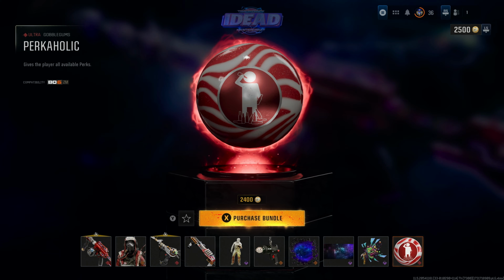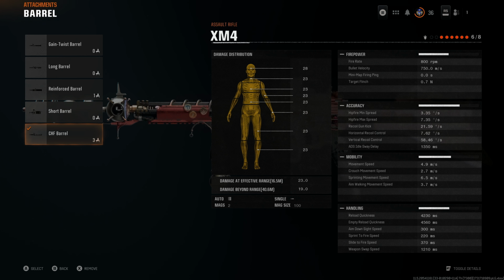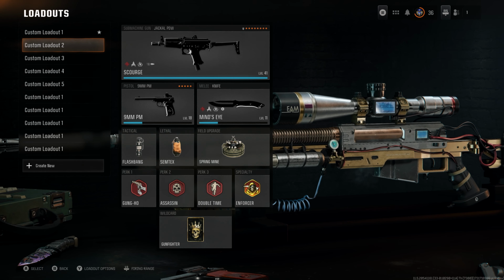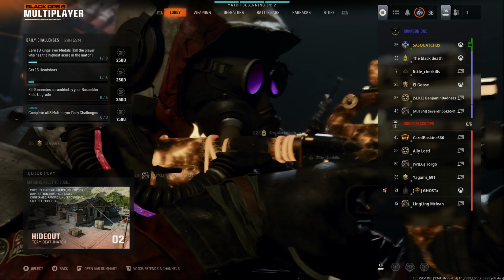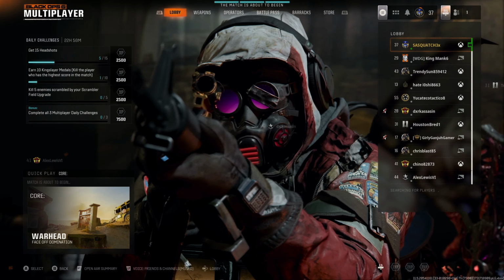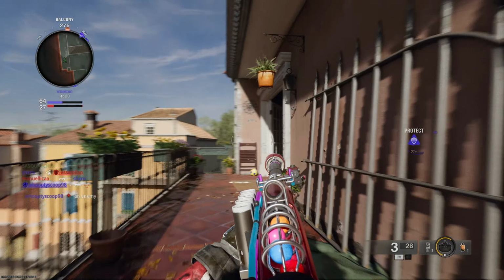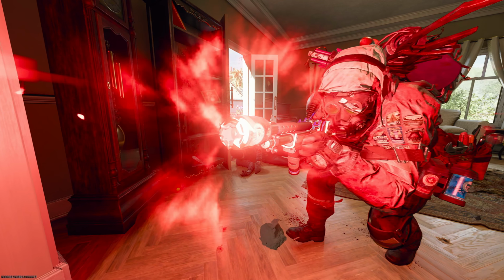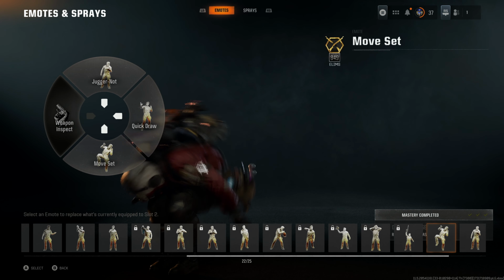IDEAD MASTERCRAFT TRACER PACK 🔥Review and Gameplay 💀 for CALL OF DUTY: BLACK OPS 6 | WARZONE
Full review and demo of the new Mastercraft IDEAD Tracer Pack Bundle for Call of Duty: Black Ops 6 and Warzone.

This bundle includes:
A Blueprint for the XM4 (Gumball Ballistics) *MASTERCRAFT
A Blueprint for the Marine SP Shotgun (Big Boomer)
A Blueprint for the Ray Gun (Zaptastic) *MASTERCRAFT
An Operator Skin for Weaver (Repairman)
Jugger-Not Emote
Space Man Gun Weapon Charm
Cosmic Cloud Spray
Back Alley Loading Screen
Popper Decal
Perkaholic Gobblegum

The Gumball Ballistics and Big Boomer have Gumball Tracers and the Repairman Death FX

The bundle costs 2400 Call of Duty Points which is equivalent to $19.99.
(or $17.99 if you have Game Pass)

The weapons are pretty good, and the tracers and death fx are pretty funny. The Operator skin is fine, not my favorite, but fine.

The Emote is hilarious and will annoy people in the Winners Circle, so it's worth it for that alone.

We'll use the weapons in the video so you can see how they perform, and see the tracers and death FX. And we'll take a close detailed look at the skin and blueprints in Theater Mode.

➡️CHAPTERS
0:00 - What's Included in the New IDEAD Tracer Pack
2:01 - Purchase the Tracer Pack: IDEAD MasterCraft Bundle
2:21 - Setup IDEAD Weapon Loadouts
8:45 - New Emote
10:13 - Equip Weaver Repairman Operator Skin
11:46 - GAMEPLAY: XM4 Gumball Ballistics
28:18 - GAMEPLAY: Marine SP Big Boomer Shotgun
34:04 - A Closer Look at the Tracers/Weapons/Skin in Theater Mode
47:35 - Final Thoughts

BOTTOM LINE: It's cool. I like it. With a few modifications the weapons will even perform better.

Played on Xbox Series X
Captured with AVerMedia Live Gamer Ultra 2.1 in 4K 60FPS

How to Create a Private Match to Play Against BOTS or Friends 💀 Call of Duty: Black Ops 6

Change THIS Setting NOW to Win More 🔥 Auto Tac-Sprint in CALL OF DUTY: BLACK OPS 6

Xbox Game Pass ULTIMATE

Xbox Seagate Storage Expansion Card

AVerMedia Live Gamer ULTRA 2.1

Xbox Elite Series 2 Core Controller

ASUS ROG Strix G16 Gaming Laptop (for capturing gameplay)

Gaming TV Stand and Entertainment Center